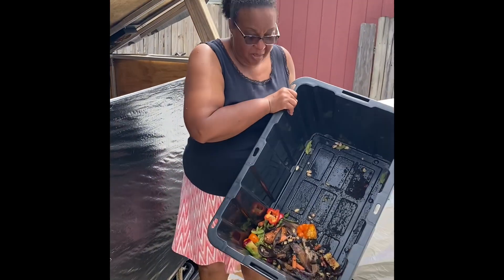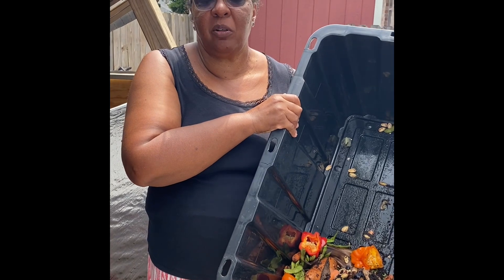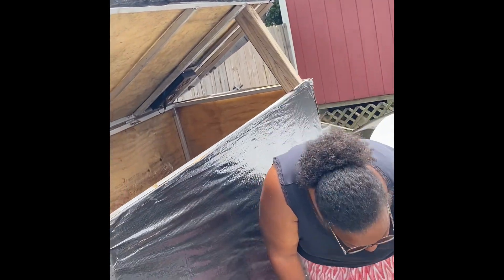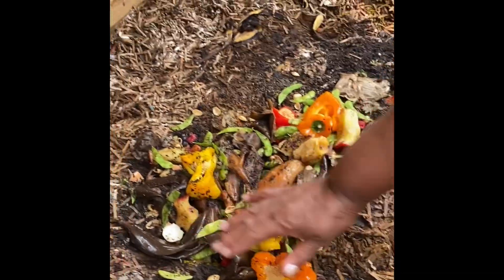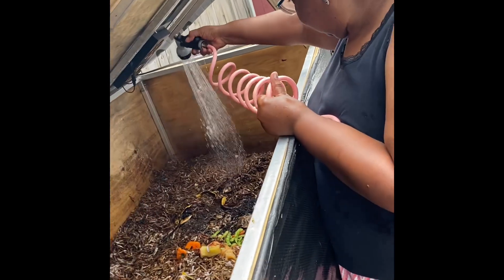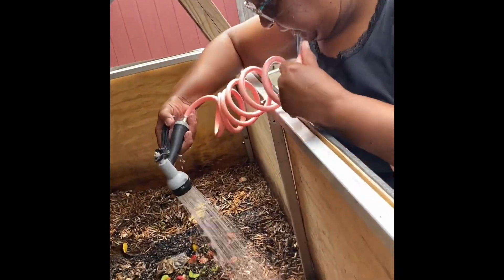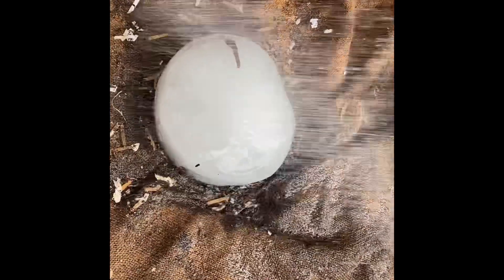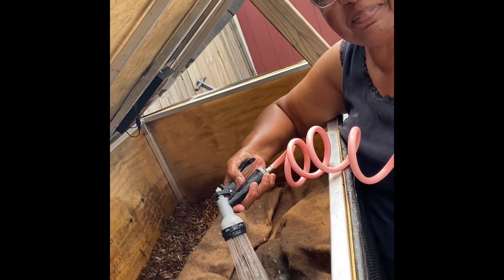Got food scraps at the Harahan Farmers Market so let's feed the worms. # Chubbyworms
Today at the Harahan farmers market a couple brought us some food scraps for the worms. I’m feeding the worms the scraps.
Guess I will water the bedding and make happy.